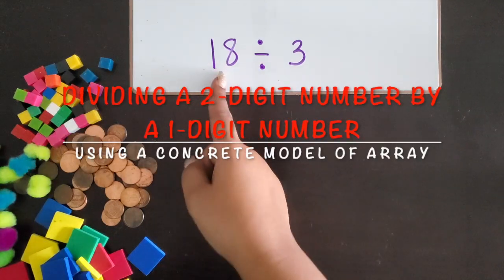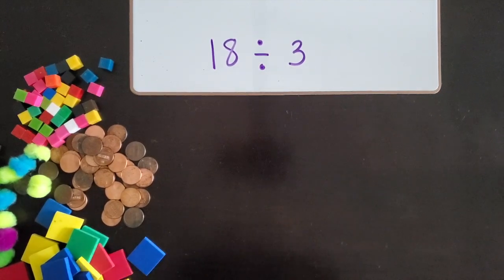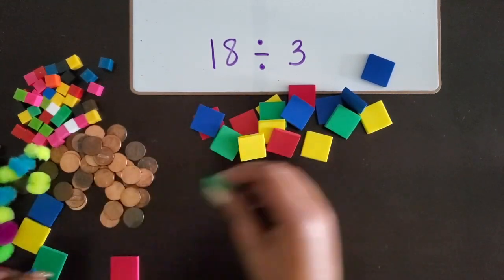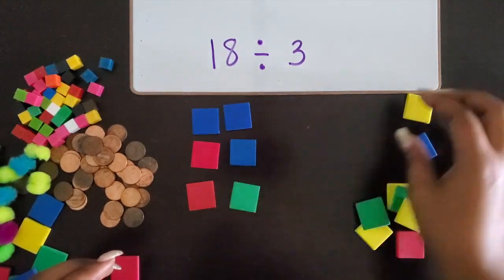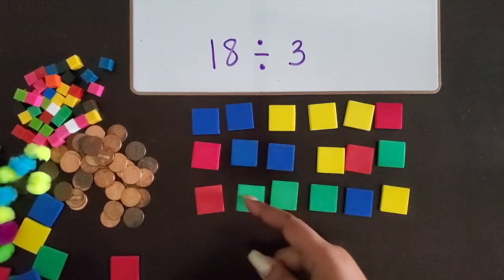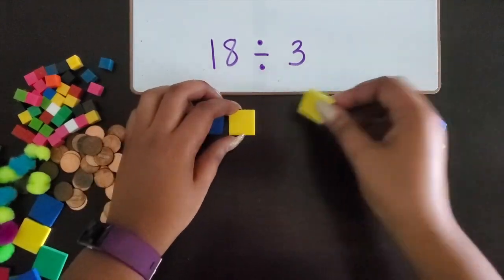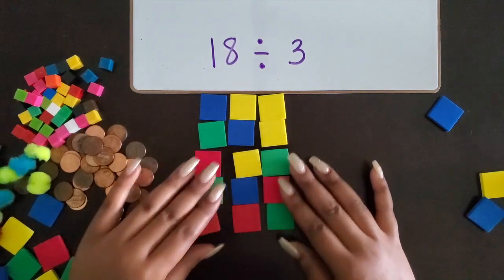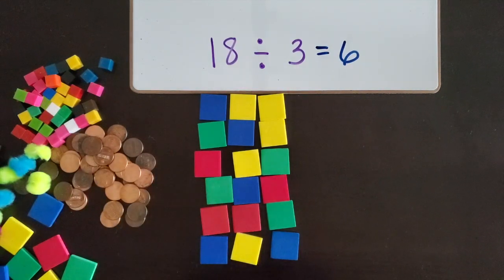Dividing a 2-Digit Number by a 1-Digit Number Using a Concrete Model of an Array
This video shows parents and elementary math teachers how to Divide a 2 -Digit Number by a 1-Digit Number Using a Concrete Model of an Array in order to support their children with math.

Gear used to create the video:
Verbatim Wireless Notebook 6-Button Deluxe Mouse
Arkon Pro Phone Stand (similar item)
Samsung Galaxy 10
Programs: iMovie